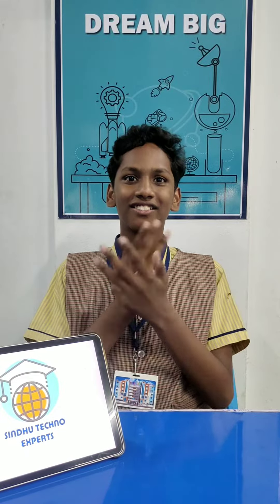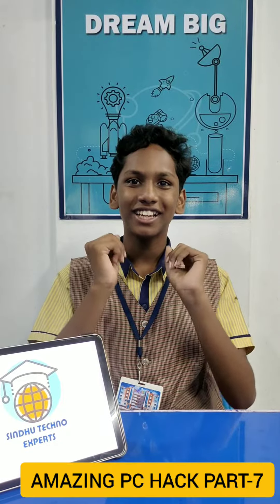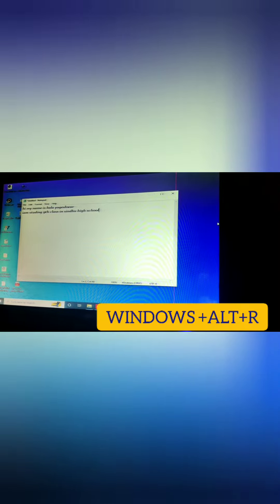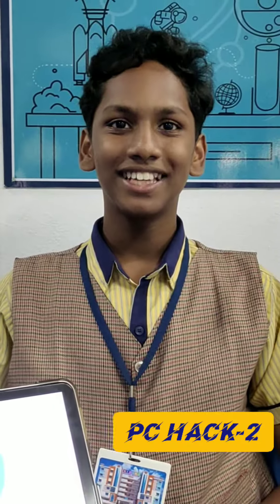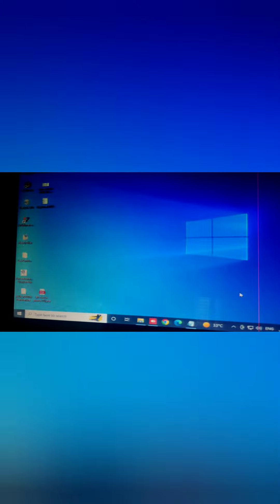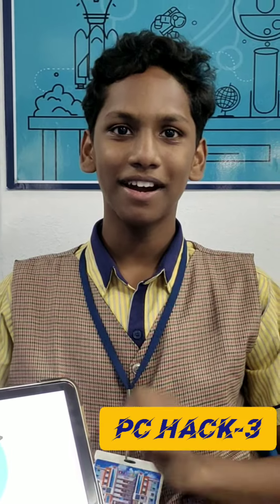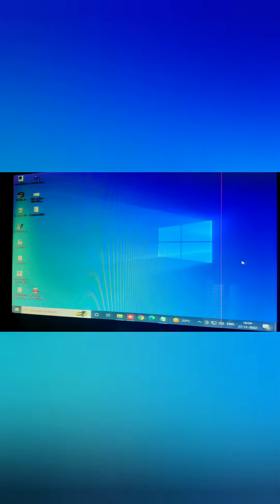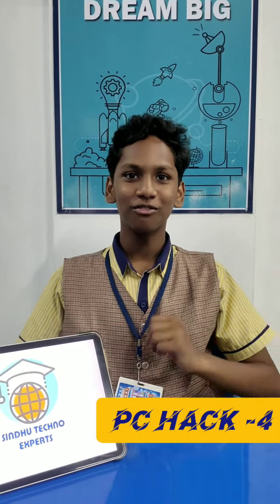PC Hacks Part - 7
This is the first YouTube channel run by school students on Technology hacks.